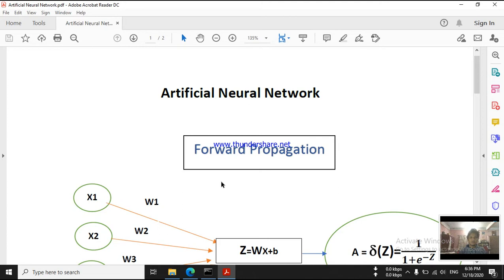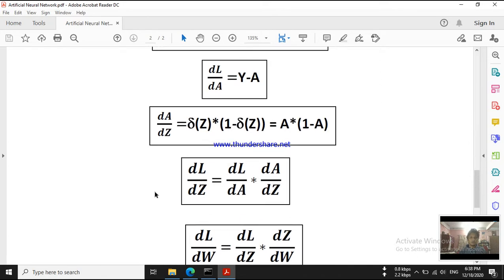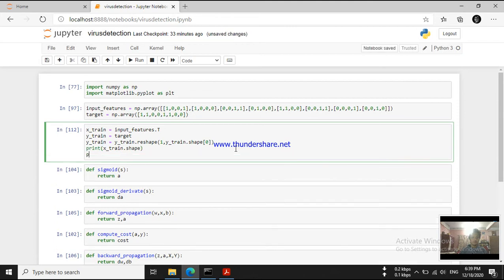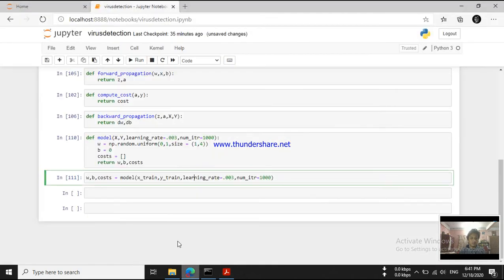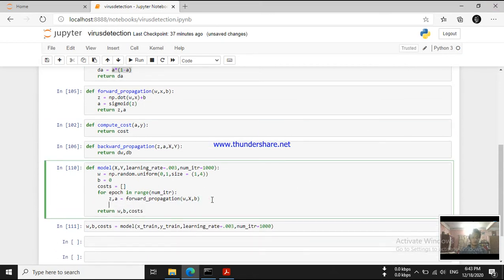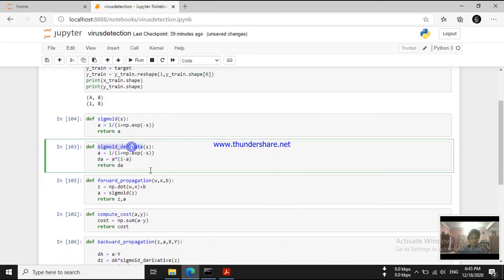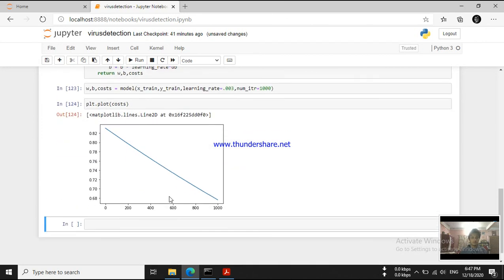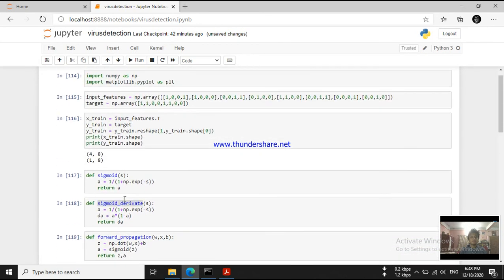Artificial Neural Network(ANN) [code+explanation] for virus predication